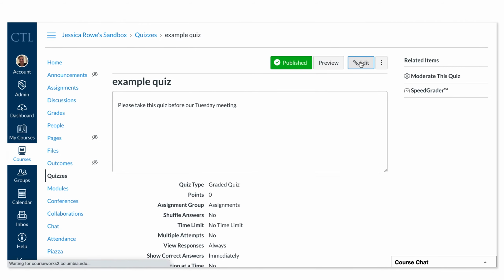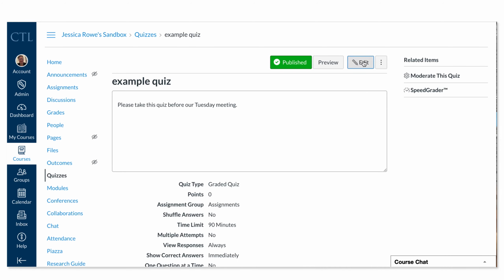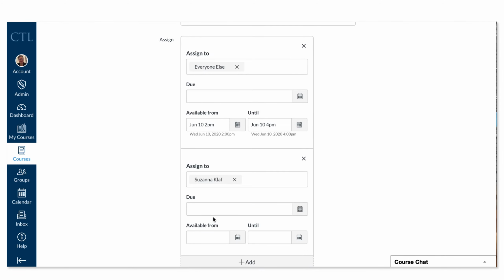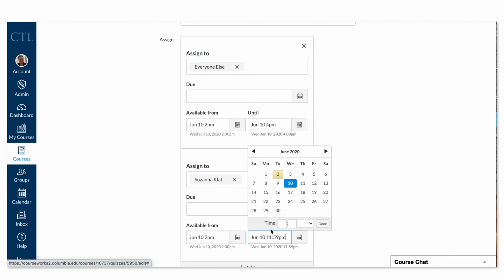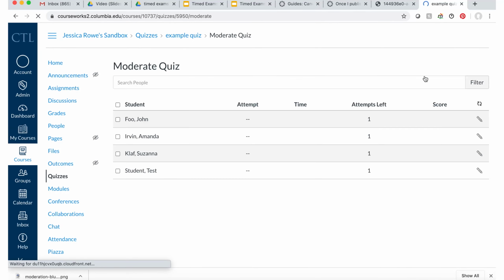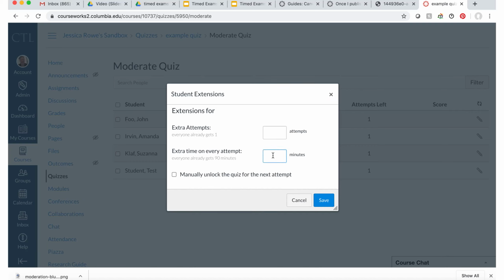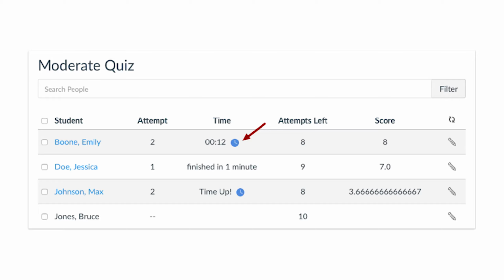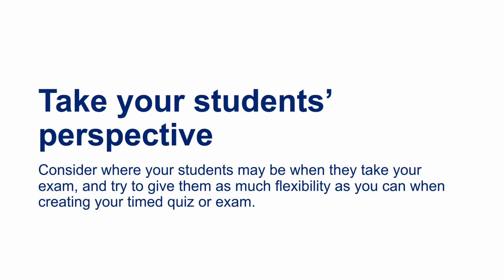Creating Timed Quizzes and Exams in Courseworks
The CTL offers several ways for faculty to approach online, face-to-face and hybrid course design to prepare for the Fall 2020 semester.